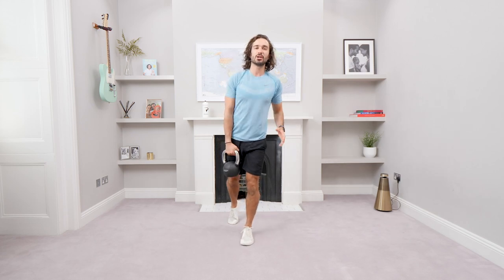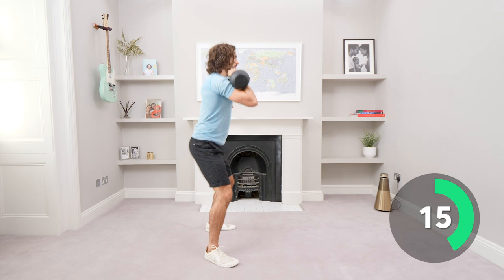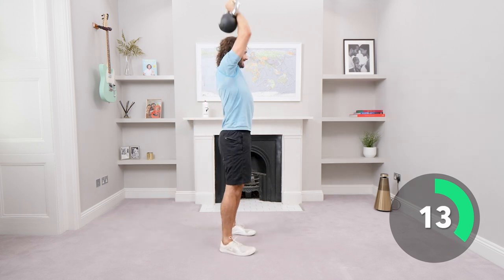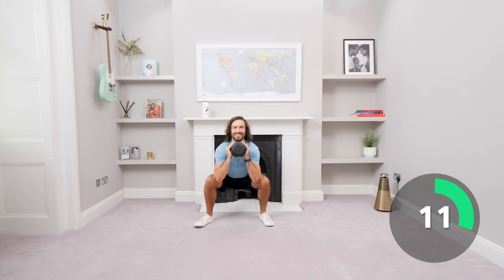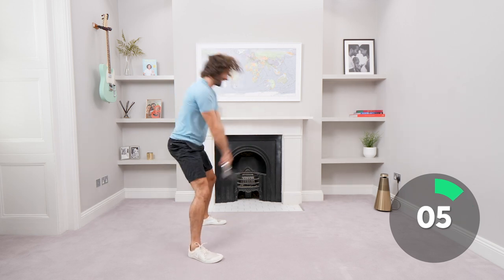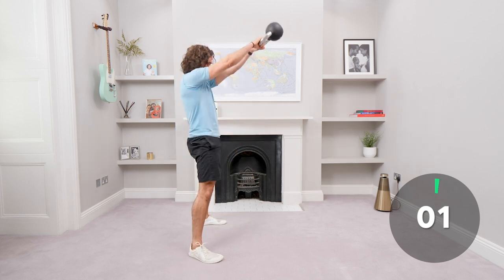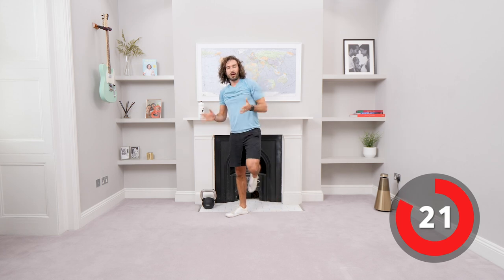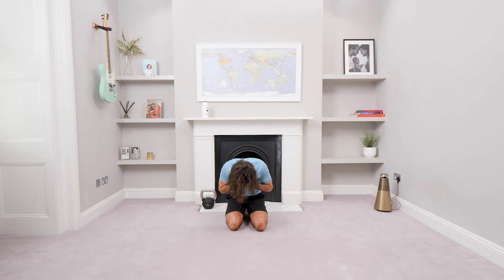14 Minute Intermediate Home Kettlebell Workout | The Body Coach TV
Try this 14 Minute Home Kettlebell workout.